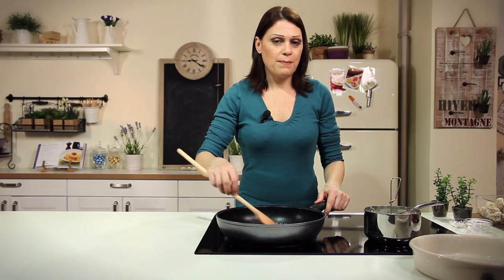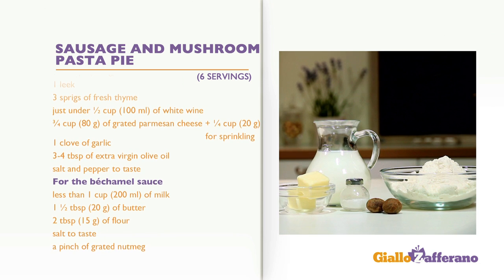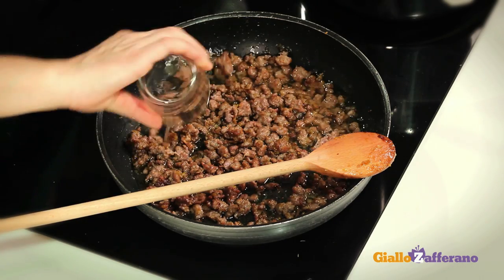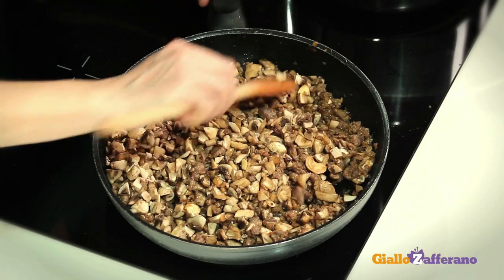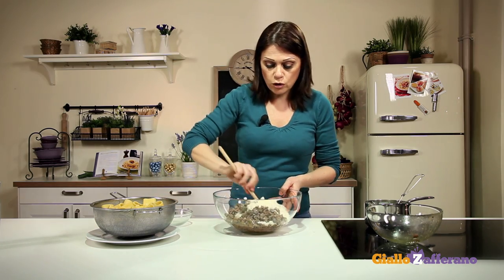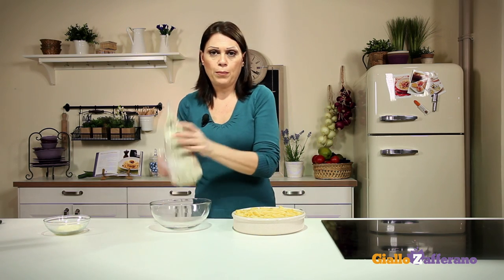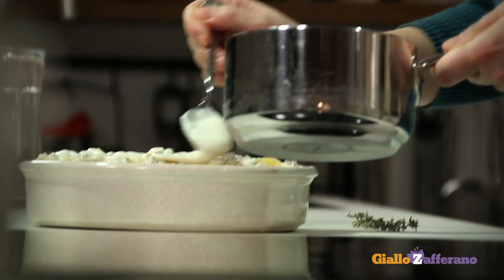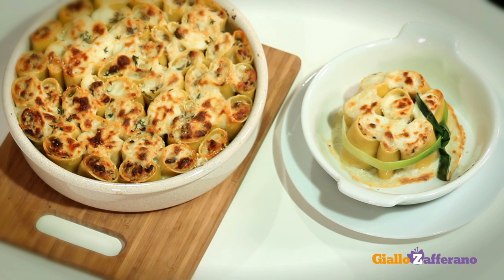Sausage and mushroom pasta pie - recipe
You need a few simple and rustic ingredients to cook a great and elegant pasta bake... the sausage and mushroom pasta pie! Find this and many more recipes with pictures on the Giallozafferano App (in English)

Today I'm using a few simple and rustic ingredients to cook an elegant baked pasta dish... the sausage and mushroom pasta pie! Let's cook it together!
Ingredients for 6 servings:
Sausage and mushroom pasta pie
(6 servings)
• 14 oz of pasta tubes (paccheri or rigatoni)
• ½ lb (250 g) of sausage
• 14 oz (400 g) of champignon mushrooms
• 1 ½ cups (350 g) of ricotta cheese
• 1 leek
• 3 sprigs of fresh thyme
• just under ½ cup (100 ml) of white wine
• ¾ cup (80 g) of grated parmesan cheese + ¼ cup (20 g) for sprinkling • 1 clove of garlic
• 3-4 tbsp of extra virgin olive oil

For the béchamel sauce
• less than 1 cup (200 ml) of milk
• 1 ½ tbsp (20 g) of butter
• 2 tbsp (15 g) of flour
• salt to taste
• a pinch of grated nutmeg
To prepare the pasta pie clean the leek, cut into thin rings and sauté in extra virgin olive oil on a very low flame for 15-20 minutes until soft, with a crushed clove of garlic. Now add the crumbled sausage; I am using Italian sausage, but any type of fresh sausage can be used, with chili pepper, fennel seeds, or any you like. Let it brown for 10 minutes on a medium flame.
After browning the sausage, pour in the white wine... and let it evaporate; meanwhile cook the pasta for half of the cooking time, until very firm to the bite.
The wine has evaporated, so add the mushrooms; cut the mushrooms into small pieces, as you can see, since we'll be using a pastry bag to pipe the mixture. Cook for at least 10 minutes on a high flame, then add salt and pepper; I am using champignon mushrooms, but you can use porcini for example, if you want to improve the recipe, or any type you like.
To prepare the béchamel sauce, melt the butter, sift in the flour and, when the flour turns light brown, pour in the milk, then add a pinch of salt and a pinch of nutmeg; the béchamel sauce is done, it should be not too thin not too thick, in the meantime drain the pasta and drizzle a little oil to keep it from sticking to itself, because it will be placed upright in the pan. Here's the sausage and mushroom mixture, it has dried out and cooled a bit, so add a few thyme leaves and we're ready to prepare the filling.
For the filling, take a bowl, large enough to hold the ricotta cheese, the cooled sausage and mushroom mixture and the grated parmesan cheese; mix everything until creamy.
Now take a baking pan or oven dish, about 8 ½ inches (22 cm) in diameter, use half of the béchamel sauce to coat the bottom, and stand the pasta tubes upright, in concentric circles, starting from the edge, until the pan is full.
Place the mixture in a pastry bag... cut a large hole in the corner so it can be piped easily, and now fill each pasta tube; it's easier than you think.
That was quick, wasn't it? And now cover the pasta with the remaining béchamel sauce; if it gets too thick you can thin it out with one or two tablespoons of cold milk. After adding the béchamel sauce, sprinkle with the remaining grated parmesan cheese and finish with a few thyme leaves, then bake at 350°F (180°) for 30 minutes; during the last 5 minutes raise the temperature, or even better, turn on the broiler.
Our sausage and mushroom pasta pie is ready! It's lovely and golden brown; if you want to make elegant individual servings, here's a tip: place 6 or 7 paccheri in an oven-proof dish and tie them up with a blanched leek leaf.